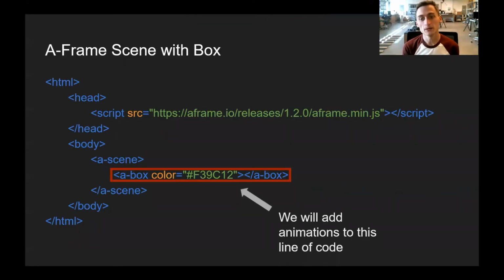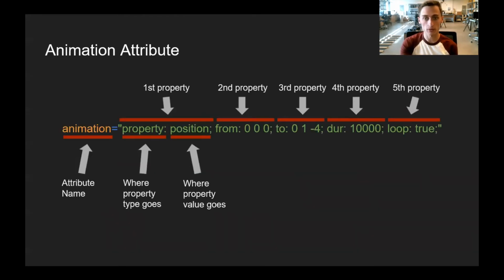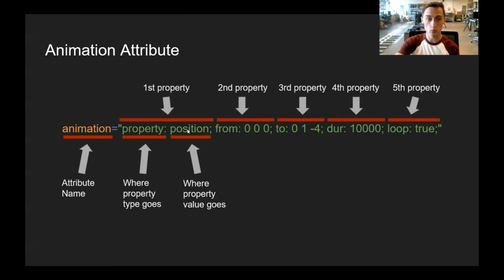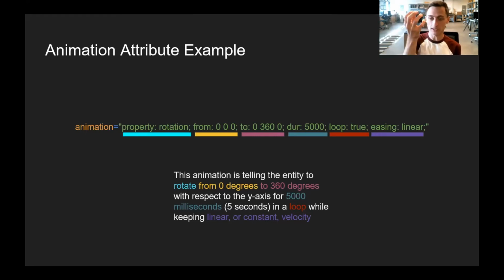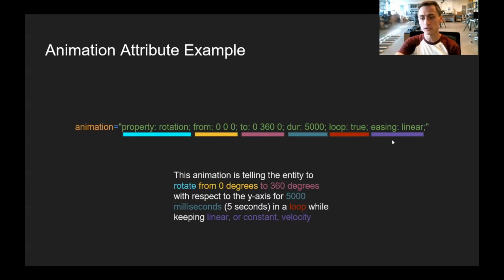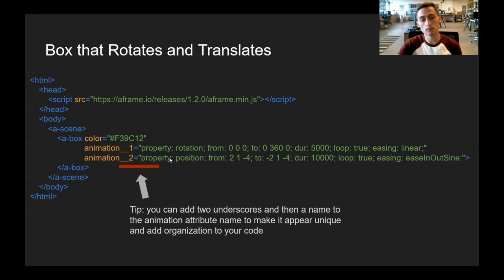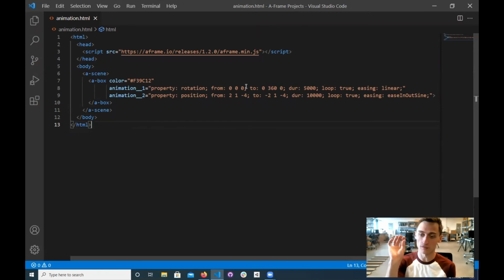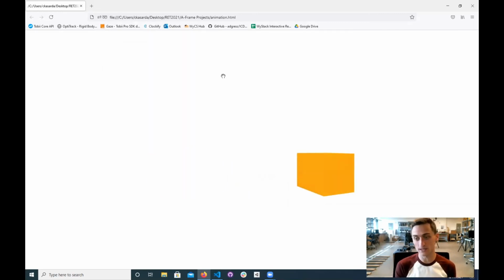A-Frame Tutorial #3: Animations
0:00 Animation Syntax
5:43 Example of Animation
7:28 Activity Description